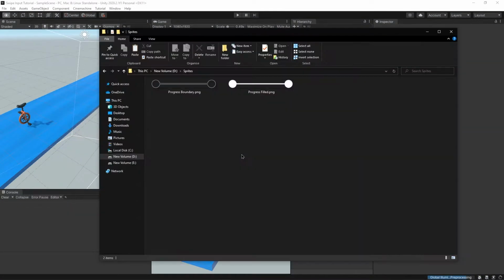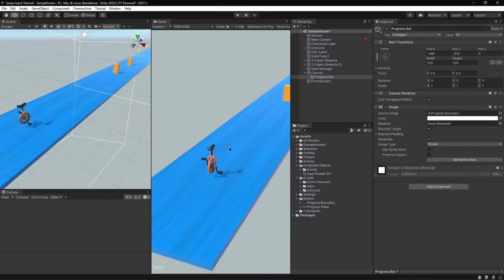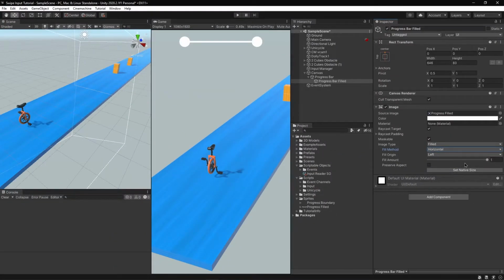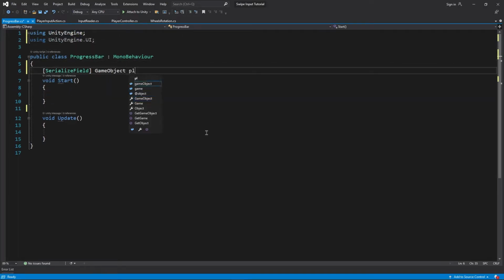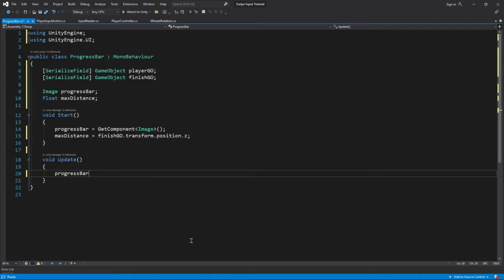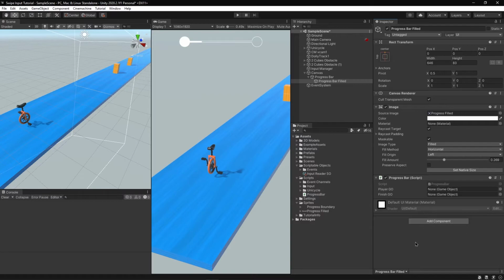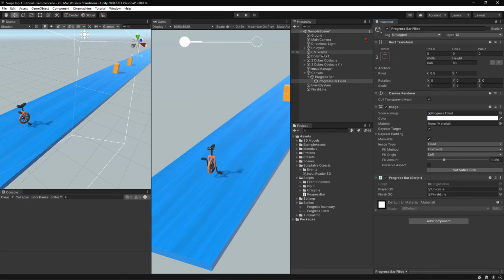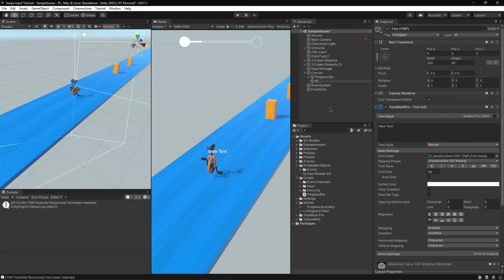Don't Miss This: Essential Progress Bar Logic in Unity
Quick and easy Unity tutorial on making progress bar for not only hyper-casual games but other genres that need a progress bar to convey information.
The main concept is to manipulate the fill amount value according to the logic that fits your game.
This tutorial demonstrates the logic of progress bar which updates as the player moves towards the finishing line. You can also make it in a way that the progress bar updates as the player crosses a check point or crosses an obstacle like I did for my game Connected Destiny(link below) and so on.

LINKS!

OUTRO!
Track: Karun - Anant (feat. Lil Kabeer)